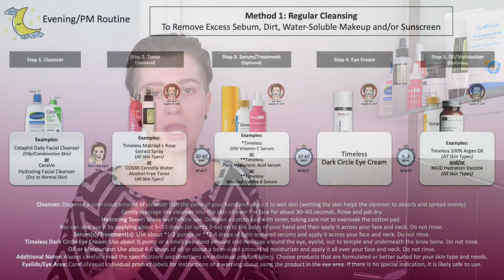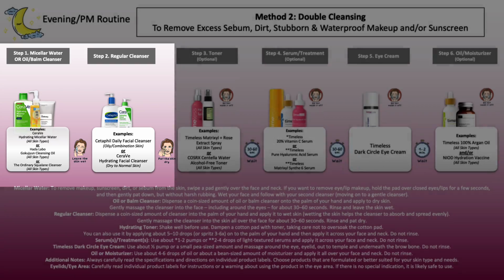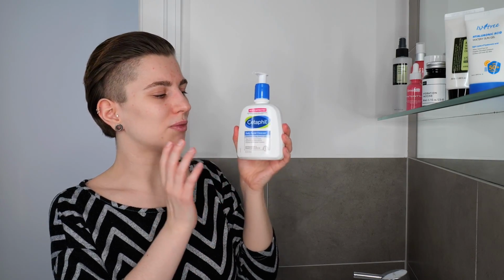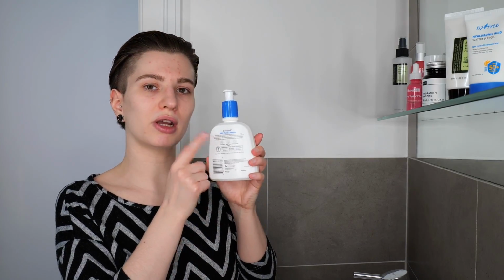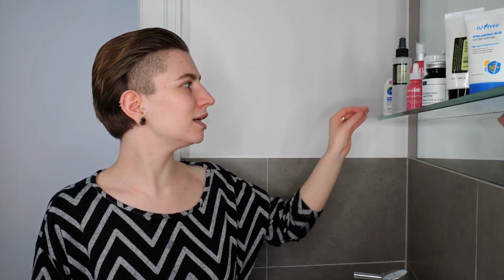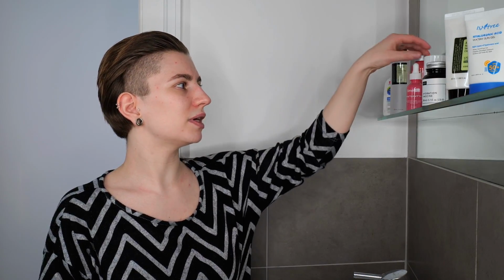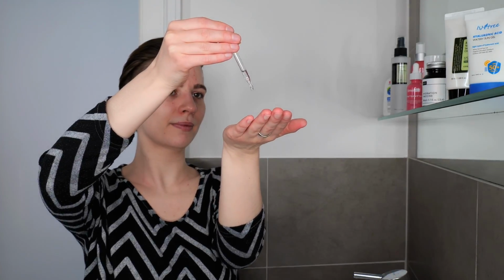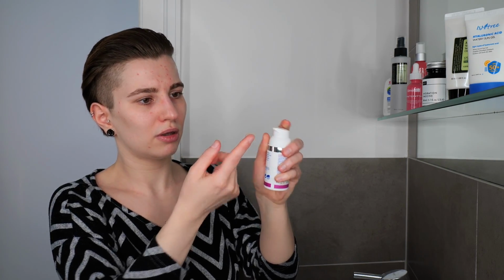How to use Timeless Dark Circle Eye Cream in a Skincare Routine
In this video, I will show you how to use Timeless Dark Circle Eye Cream in a skincare routine.

Intro: 00:00
Conflicts & Example Routines: 00:36
Step 1: Cleanser - Cetaphil Daily Facial Cleanser - 5:42
Step 2: Toner - COSRX Centella Water Alcohol-Free Toner - 7:58
Step 3: Serum/Treatment - Timeless Pure Hyaluronic Acid - 10:02
Step 4: Eye Cream - Timeless Dark Circle Eye Cream - 11:22
Step 5: Oil/Moisturizer/Sunscreen - NIOD Hydration Vaccine - 13:10

Cetaphil – Daily Facial Cleanser
COSRX – Centella Water Alcohol-Free Toner
Timeless – Pure Hyaluronic Acid
Timeless – Dark Circle Eye Cream